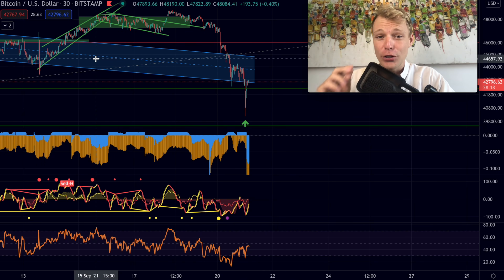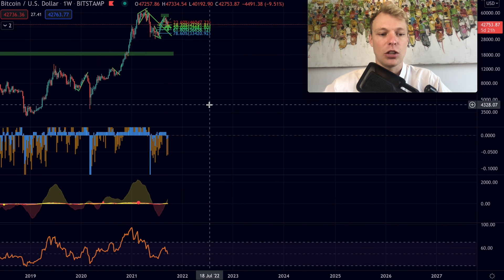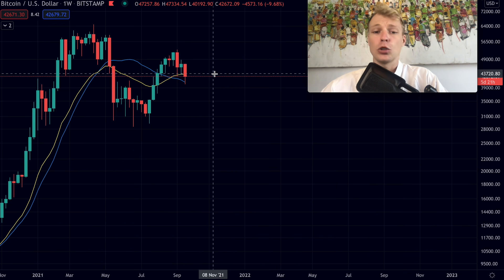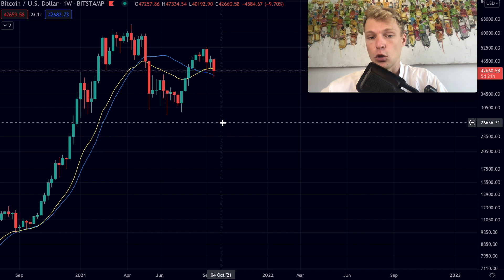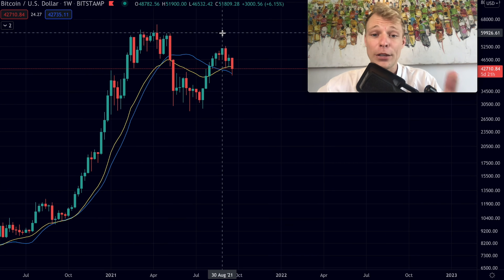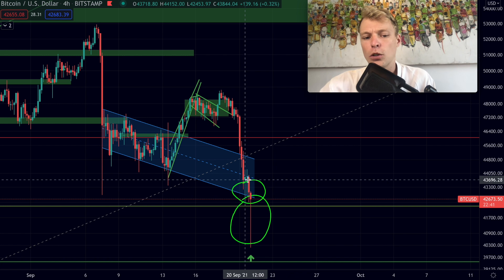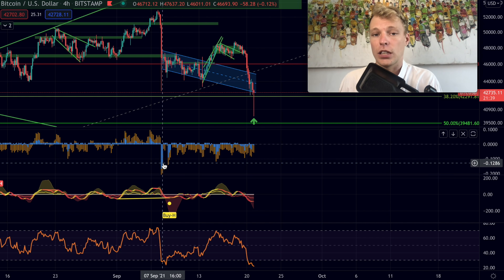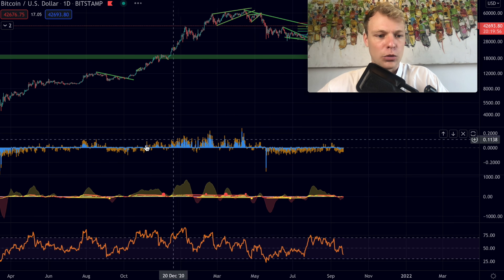ALL BITCOIN TRADERS SHOULD WATCH THESE LEVELS RIGHT NOW!!!!!!!!!! (Bitcoin correction over ?)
00:00 Intro
00:30 Bitcoin Analysis
00:50 IMPORTANT!!!

Bitcoin price prediction and trading analysis : I will go over the most important signs in the Bitcoin chart right now. With the use of Technical Analysis I will do a Bitcoin price prediction and explain the potential scenario's of the Bitcoin price.

Codes for Discounts:
50Blockchain for 50% deposit boost up to 1BTC